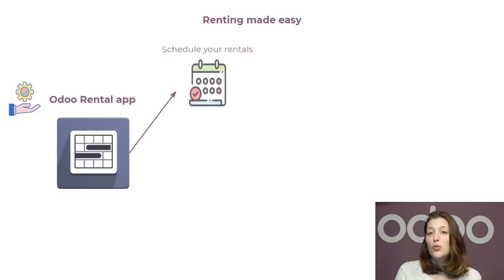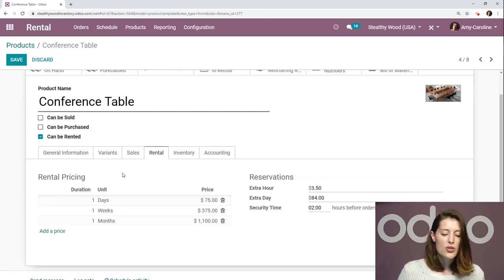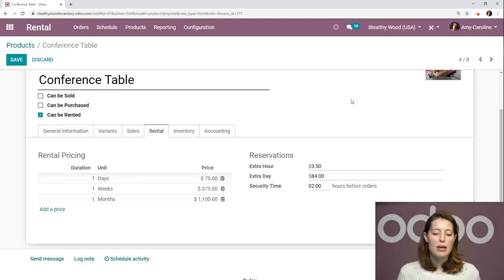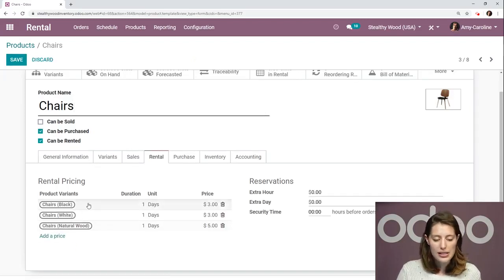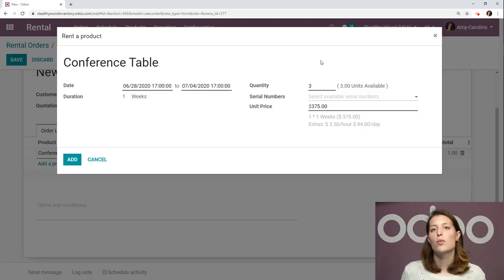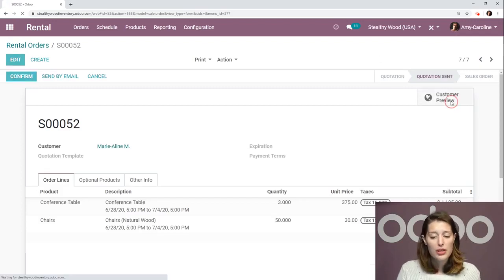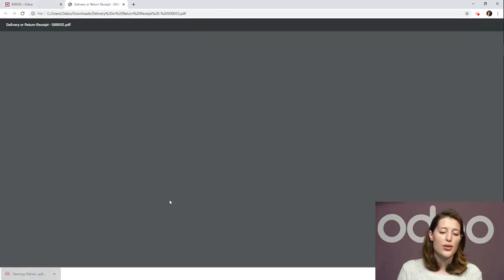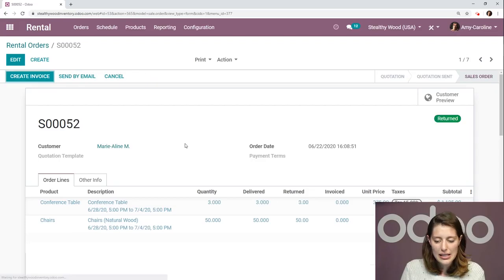Odoo Iznajmljivanje/Što treba tvrtki za najam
Cijena najma na tržištu sve je veća i mnoge tvrtke umjesto kupovine radije su sklone najmu određenih artikala koji su im potrebni za rad. Pa tako mnogi rado unajmljuju uredski namještaj, strojeve za rad, opremu za urede, računala. Iznajmljivanje poslovnih prostora i automobila u poslovne svrhe - to je nešto što je već odavno uobičajena praksa. Ali ne biste vjerovali da neke tvrtke unajmljuju čak i odjeću, radnu odjeću ili kostime.
Vašim klijentima nudite najam automobila, uredskog materijala ili namještaja. Profesionalno se bavite iznajmljivanjem i primjerice i tražite odgovarajući softver. Odoo nudi i aplikaciju za iznajmljivanje. S kojim je aplikacijama povezana i kako funkcionira pogledajte u ovom videu.

O mogućnostima Odoo poslovnog softvera možete pročitati i u našoj blog sekciji
Informacije o Odoo poslovnom softveru i iskustvima Odoo korisnika širom svijeta možete vidjeti na njihovoj službenoj web stranici